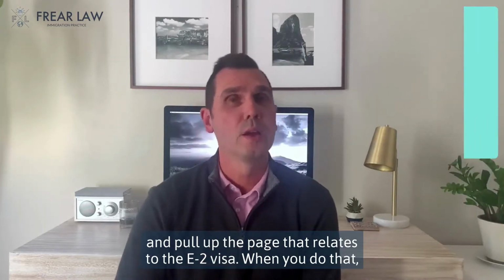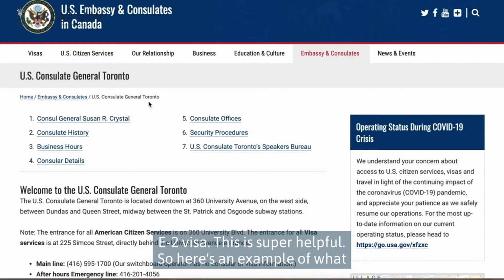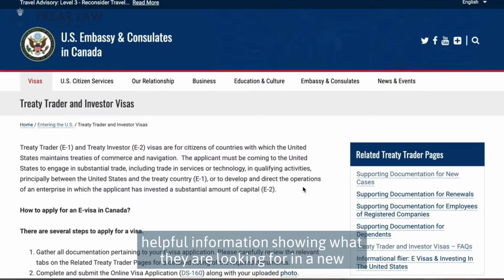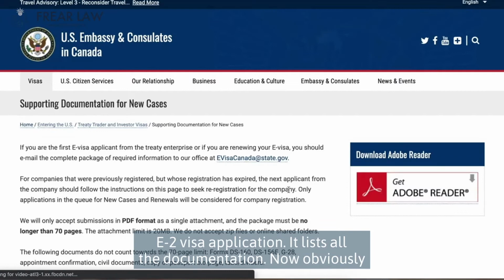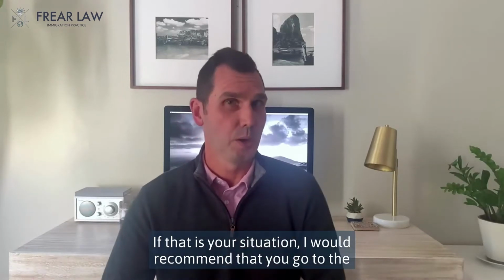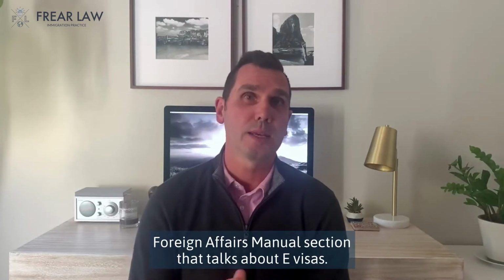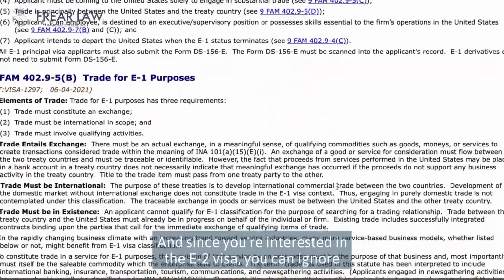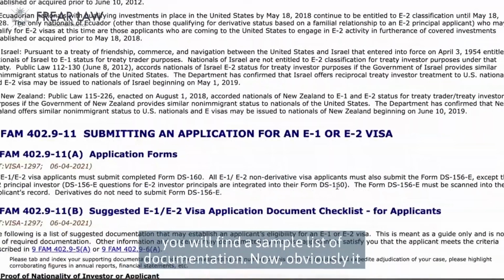What Documents are Required for the E-2 Visa?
This video helps you answer this common question...what documents are required for the E-2 visa?

I hope that it helps!